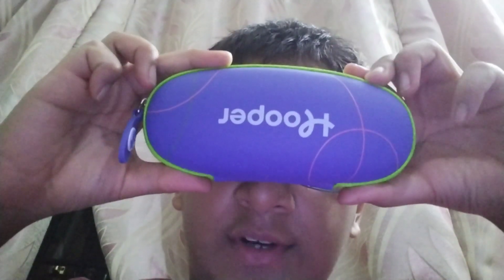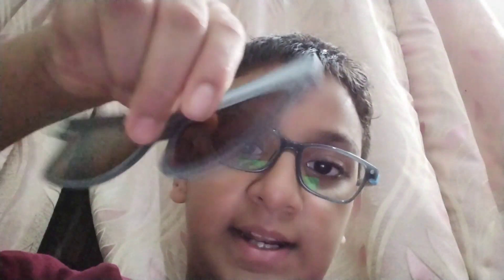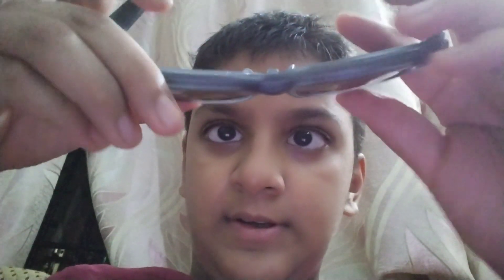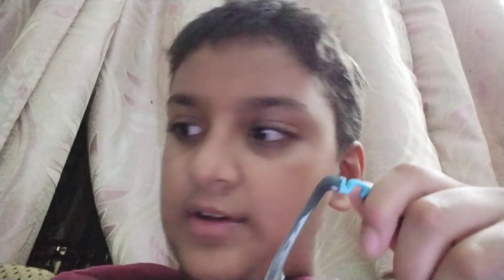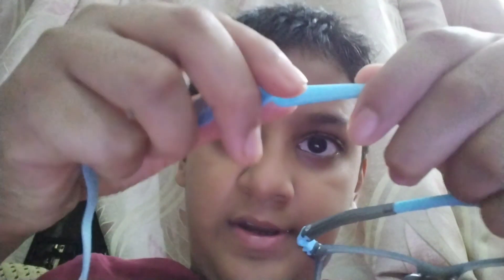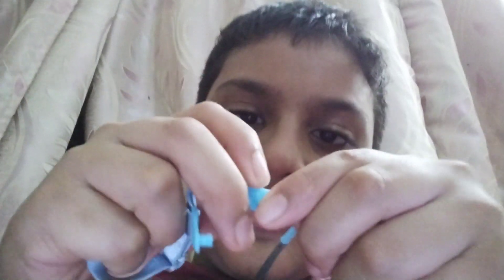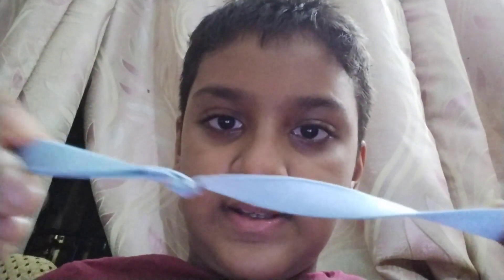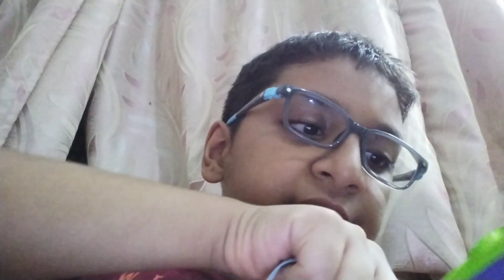gotta review my new glasses+glares from lenskart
I got some good glasses from lens kart they also become glares using the clip on shades,watch the video to learn more.